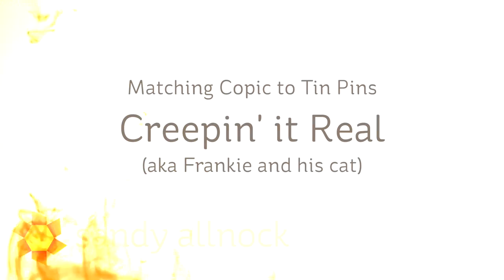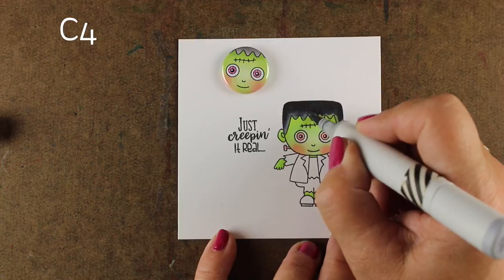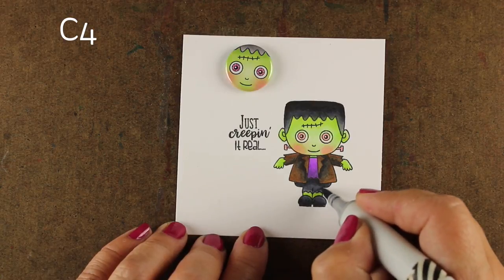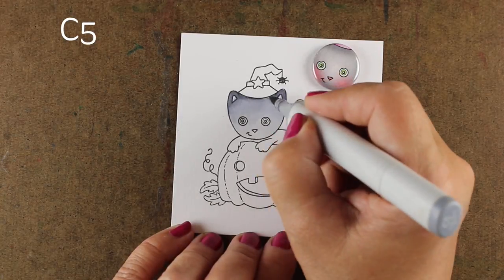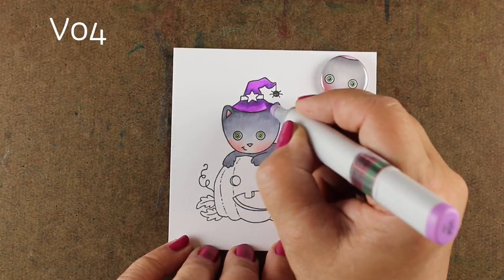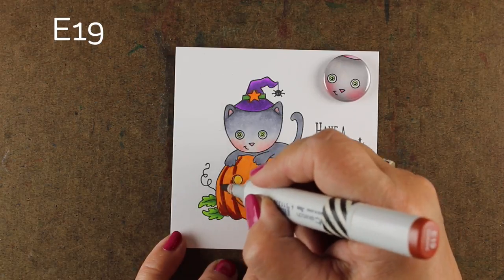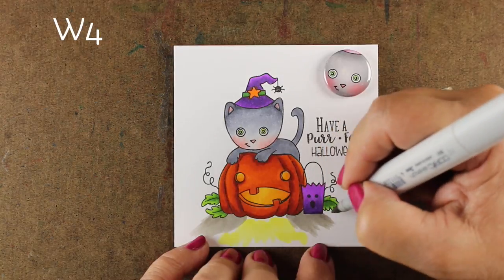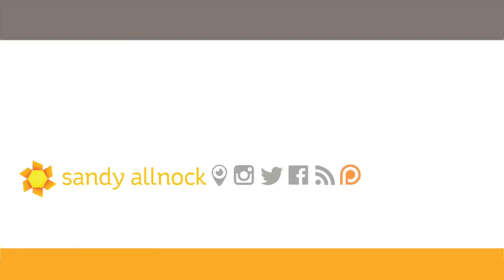Color-matching simple halloween characters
Match up tin pin colors as practice for coloring the images - they'll be covered up but it's a good place to test out matching colors! Blog post with more info and pinnable images

Darcie's Clear Stamps and Tin Pins, Creepin' It Real no longer available
Copic Markers: